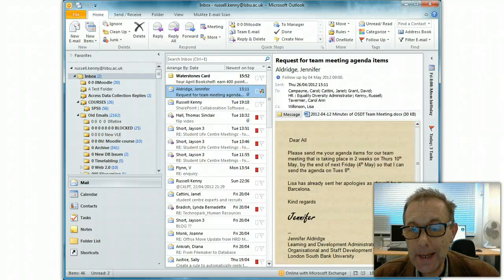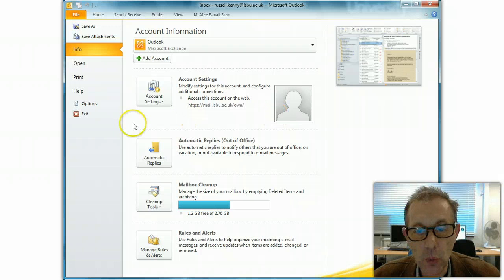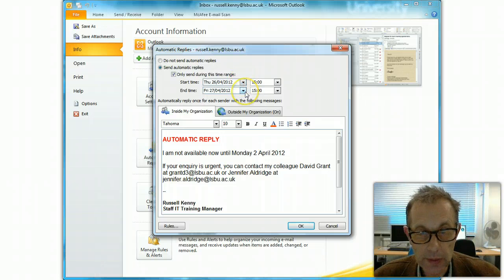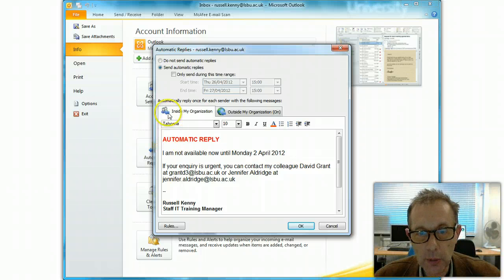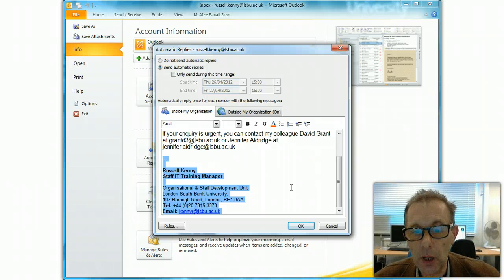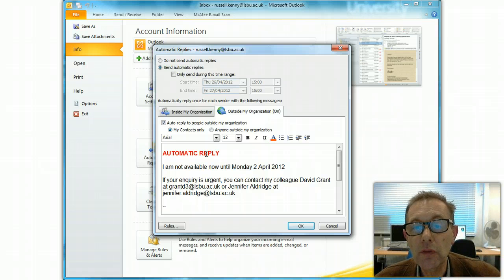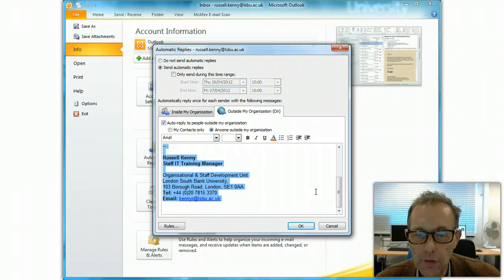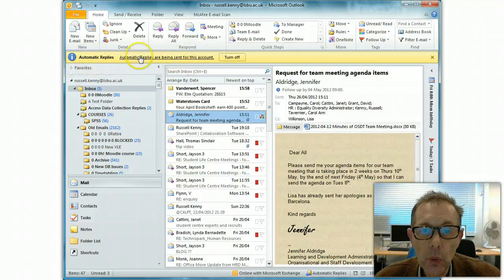Out of Office Replies - Outlook 2010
Out of Office Replies - Outlook 2010 - an OSDT tutorials for LSBU